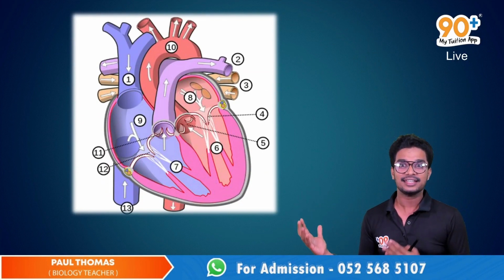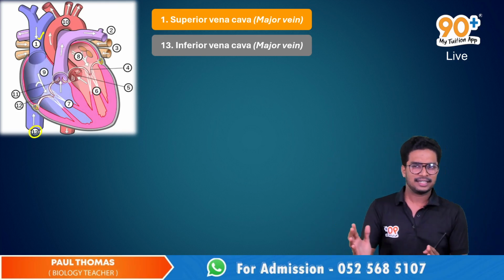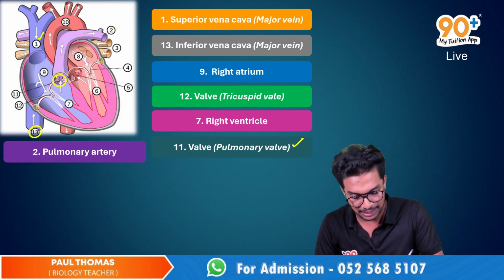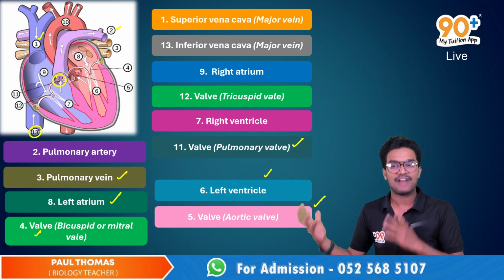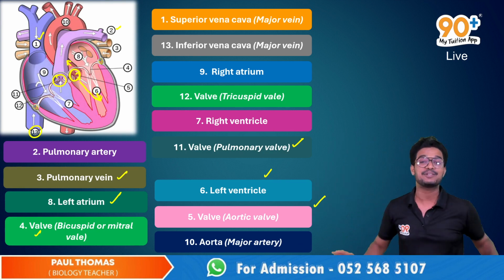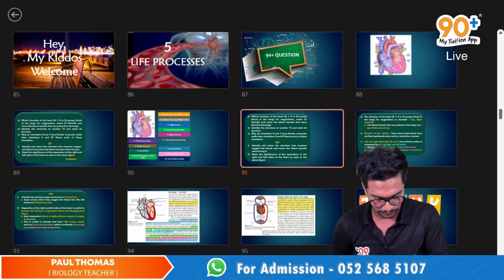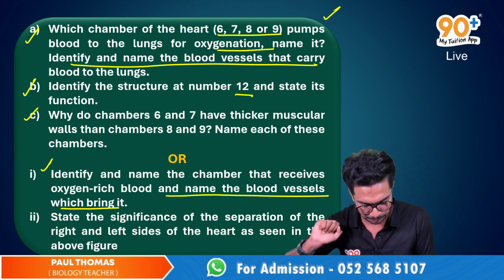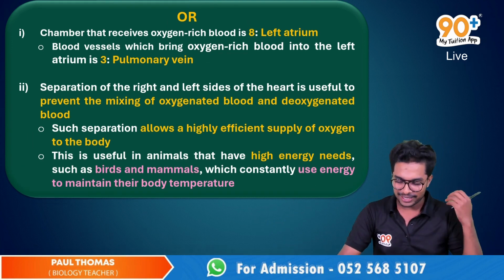All Concepts of Transportation in Human beings in One Question | LIFE PROCESSES | 10TH | BIOLOGY